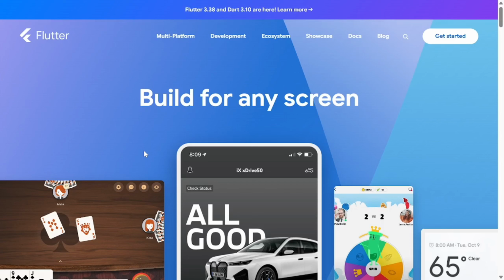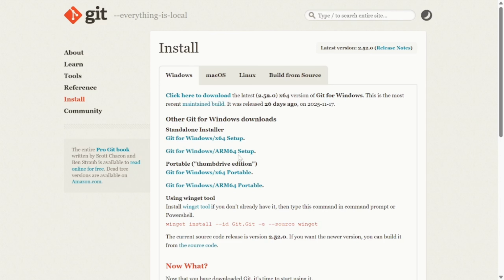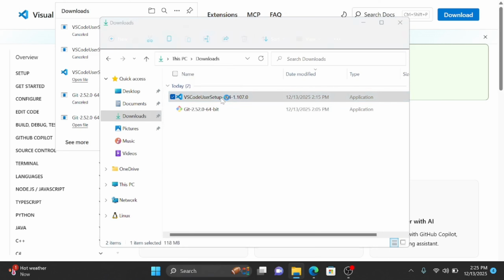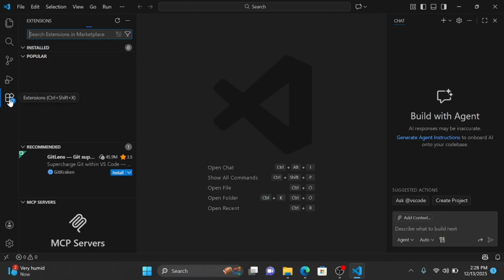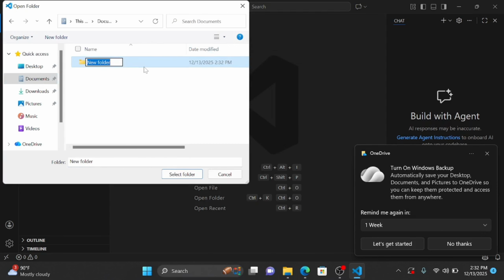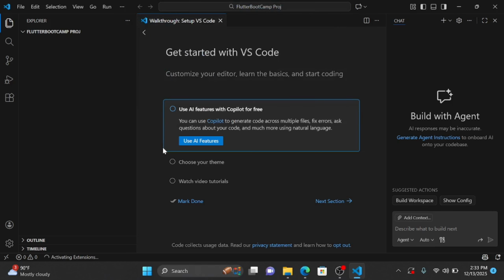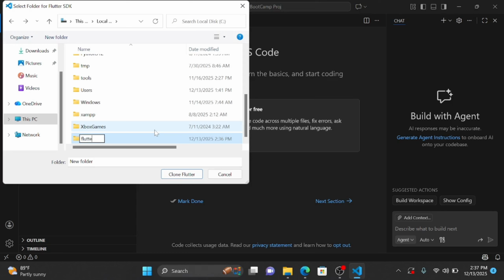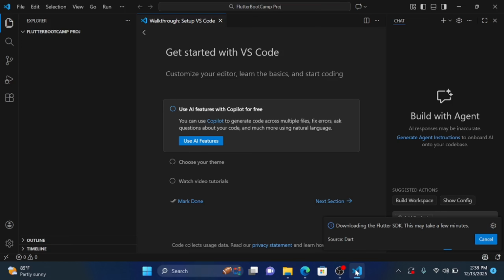How to Install Flutter -- 2026 Guide -- Part 1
Installing Flutter on any type of OS in 2026